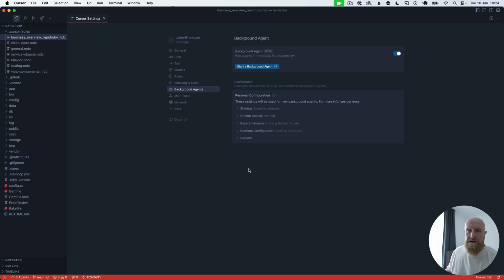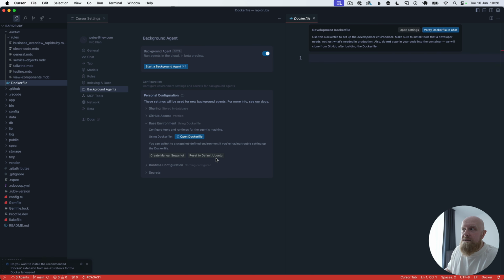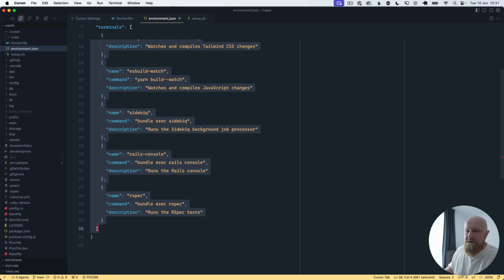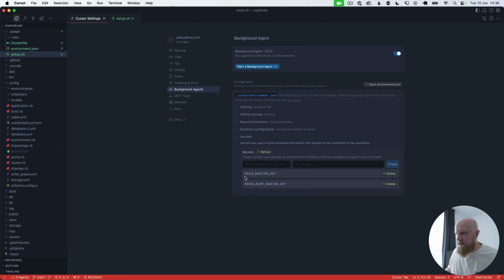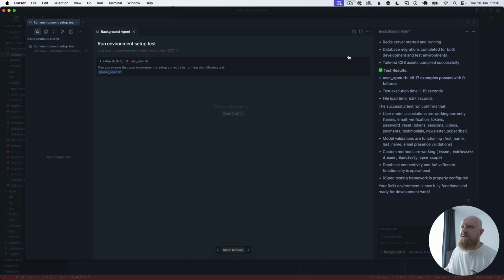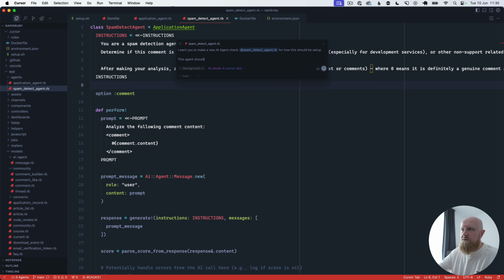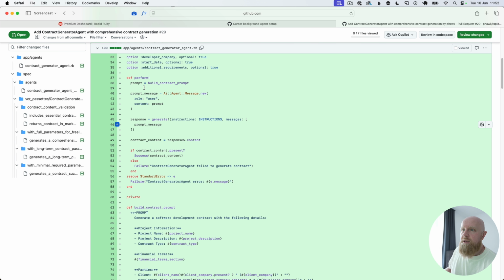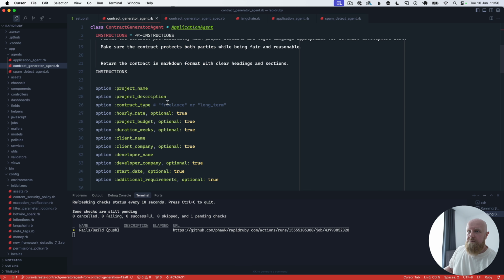This New Cursor AI Feature Is WILD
Cursor just released **background agents**, a powerful new feature that lets you run AI agents in the cloud using Docker — perfect for automating tasks, submitting pull requests, and boosting dev productivity. In this video, I’ll walk you through what Cursor background agents are, how they work, and why this update is a huge step forward for AI-assisted coding.

🚀 Want to go deeper with Ruby on Rails + AI?
Join RapidRuby.com and unlock the full AI on Rails course, exclusive screencasts, and access to our private developer community built for modern Rails devs.

👉 Designed for indie hackers and ambitious Rails builders looking to level up fast.